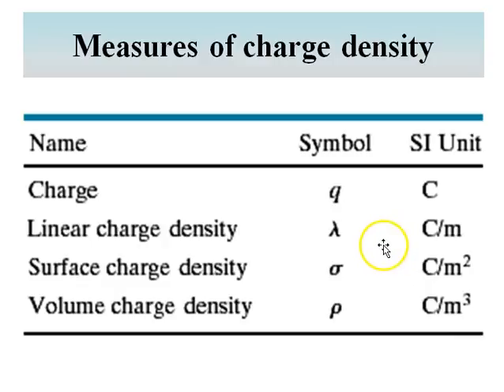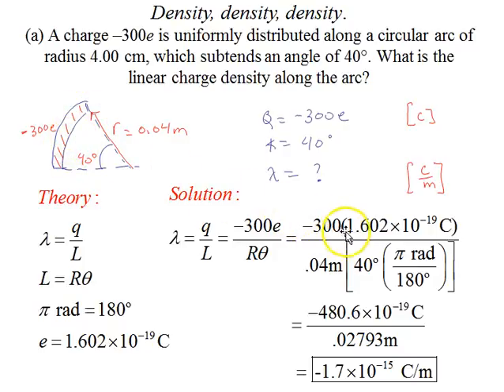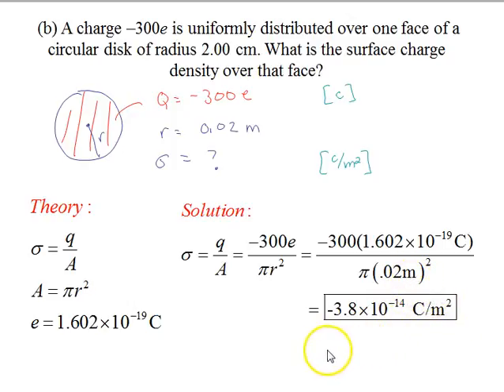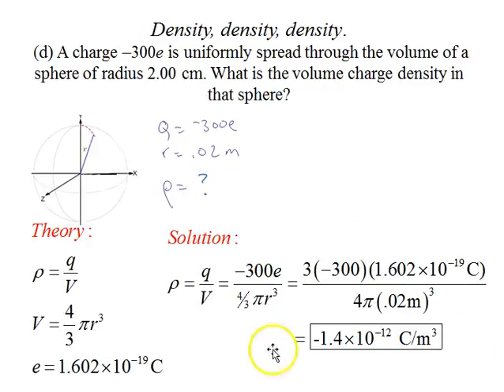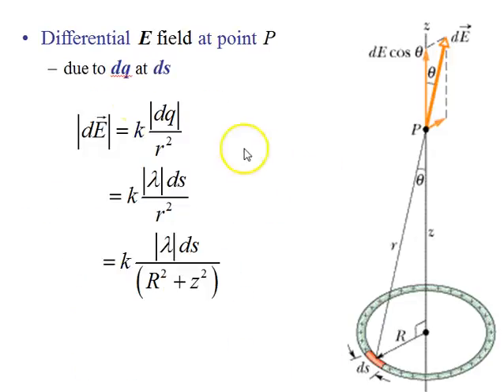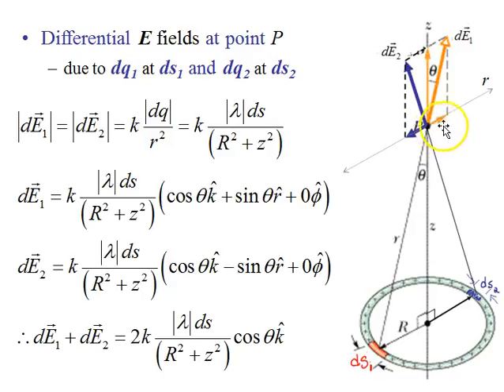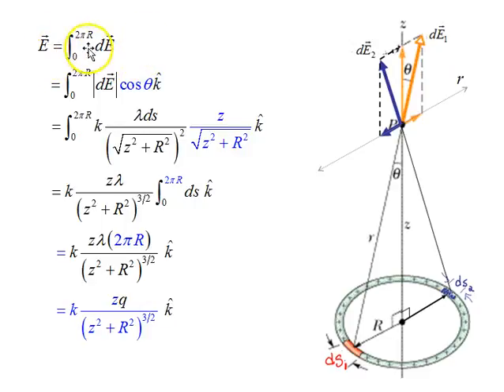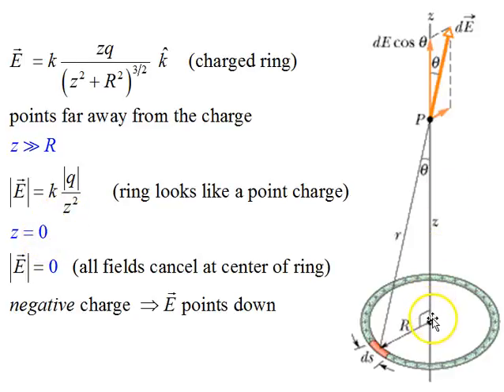Module 2C 1 Continuous charge distribuitons and linear example